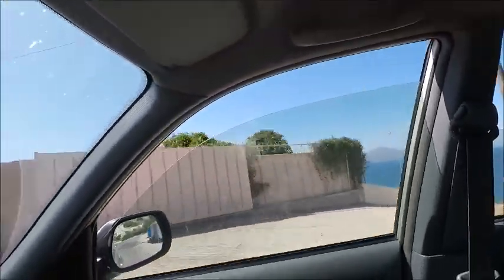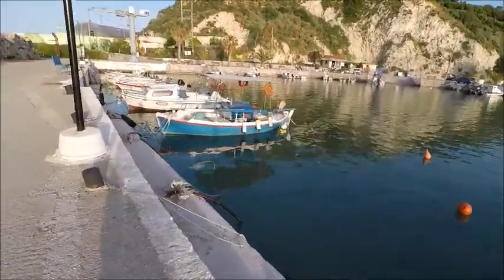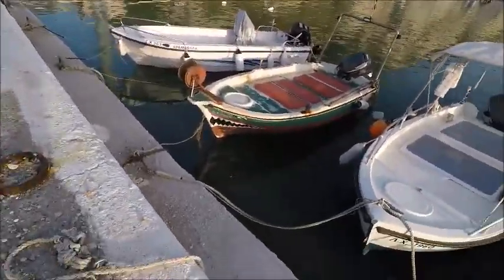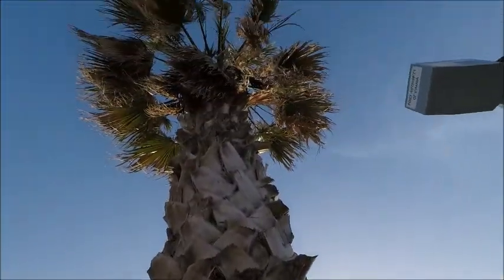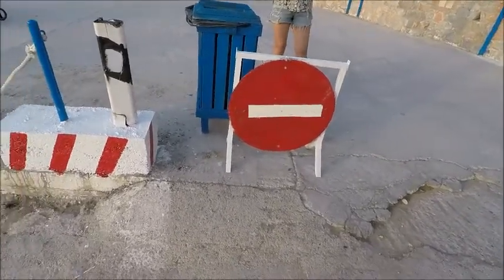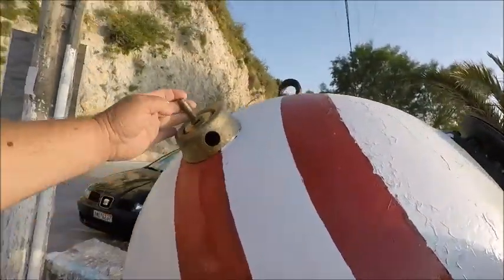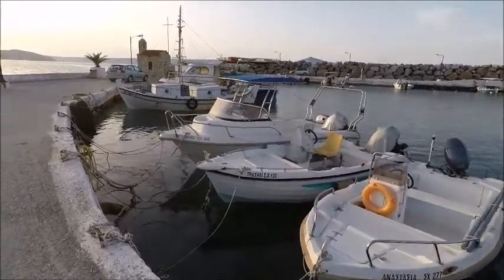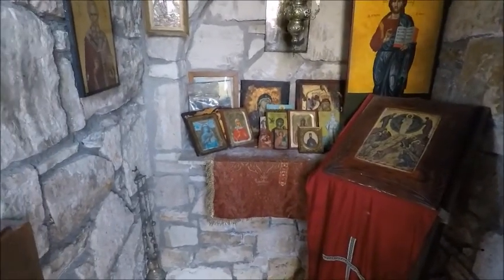Enjoy a Tour of the harbour & Meet the Port Master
Ever seen a traditional Greek harbour ? Well in the video we take a look at all the the boats, meet the harbour master and see how it all works on a daily basis